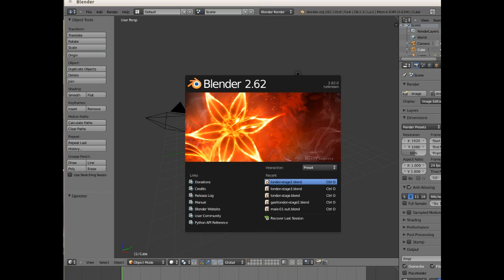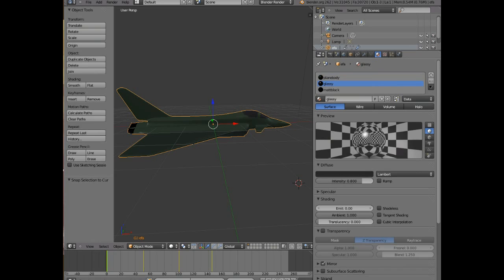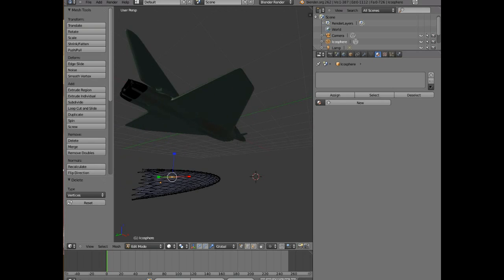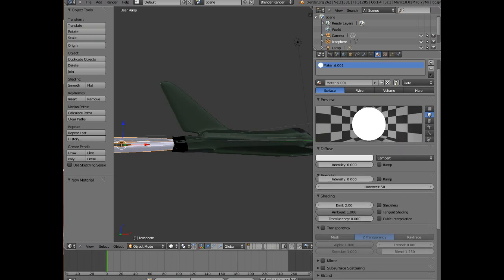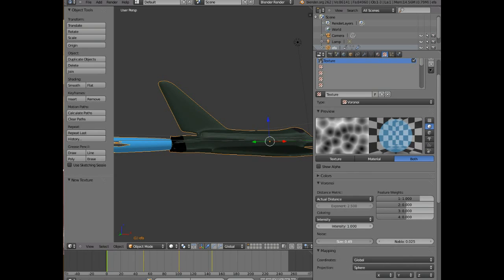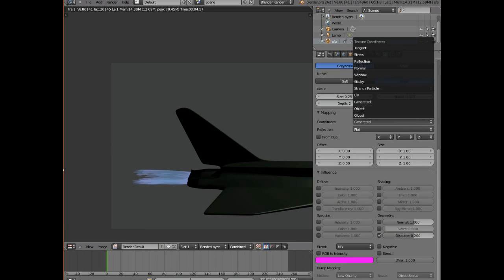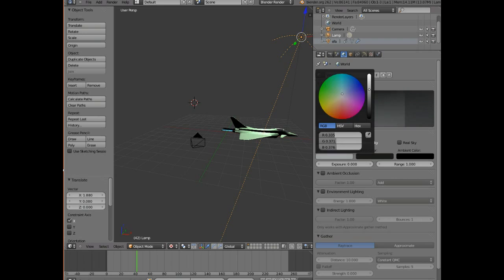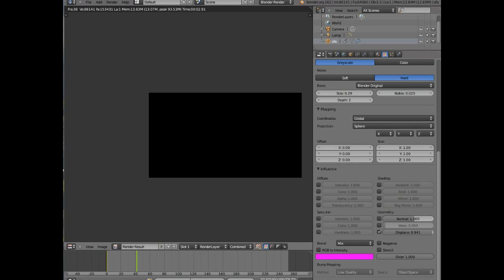Blender Tutorial Self Animating Rocket and Jet Exhaust Flames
No sooner had I uploaded my EFA attacks UFO video than I got three emails asking me how I had done the wriggly jet exhausts. Well here it is, using textures and the global coordinate system.